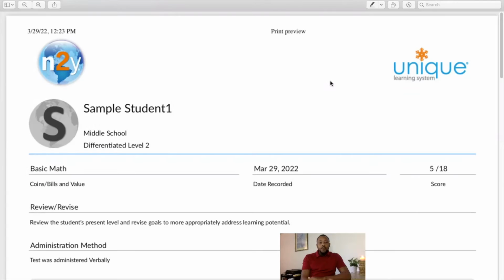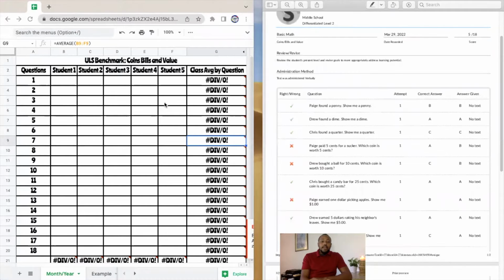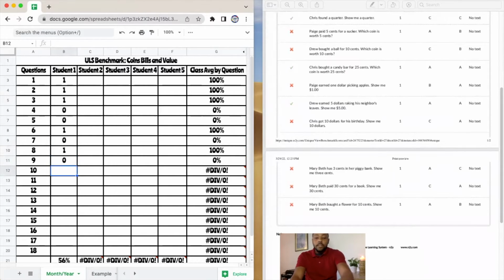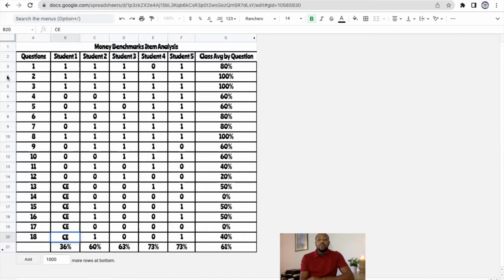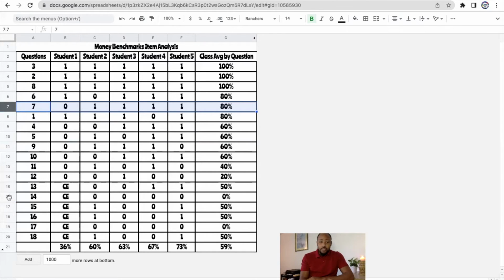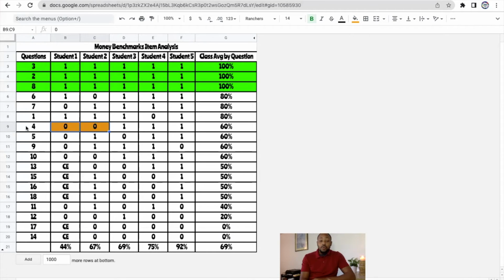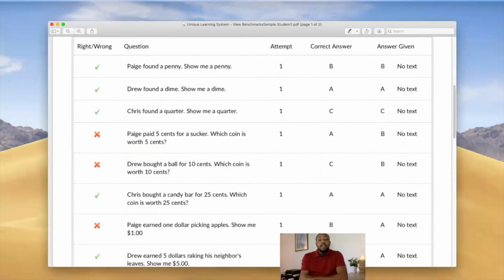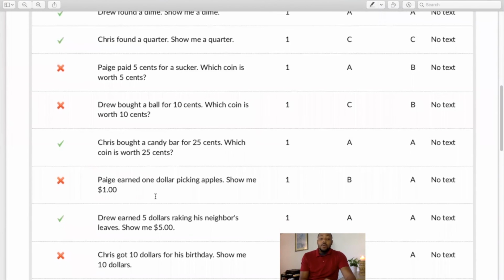Tracking ULS Student Data through Easy Item Analysis from Google Sheets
Here is a way to organize your student's data and plan your units/lessons intentionally. Google Sheets made it easy for teachers on the go! We as educators must demonstrate how we are using data to provide support and challenge in the classroom.

-Download my Item Analysis Spreadsheet, grab your last assessment and follow along!